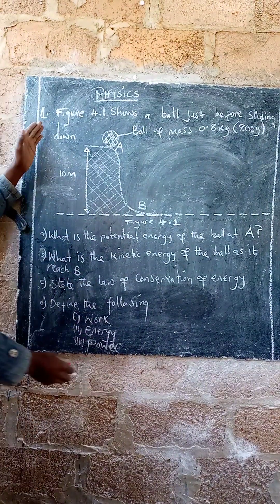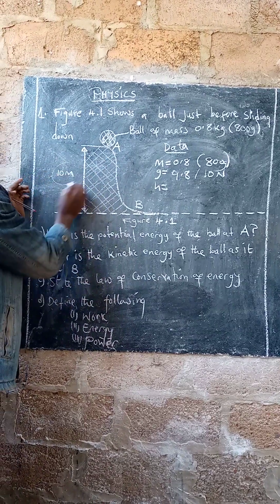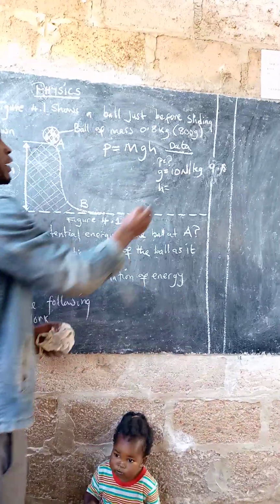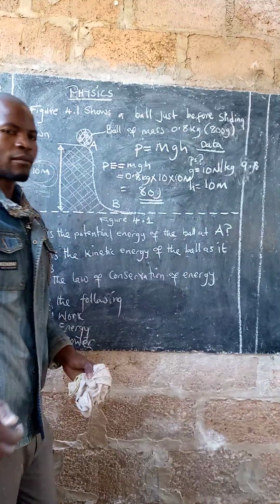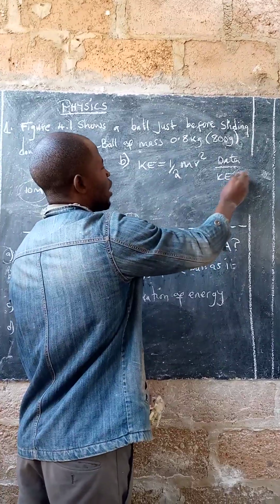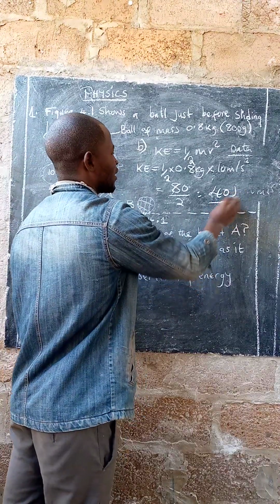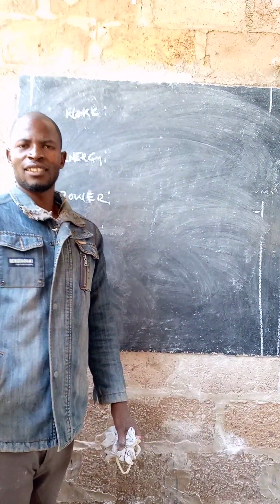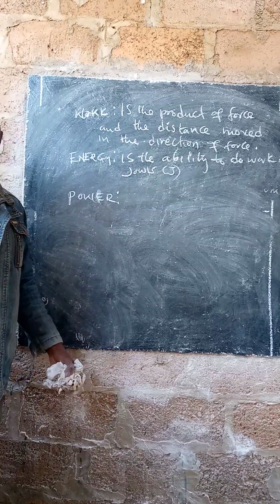work , energy and power- physics revision _olevel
ECZ_ REVISION